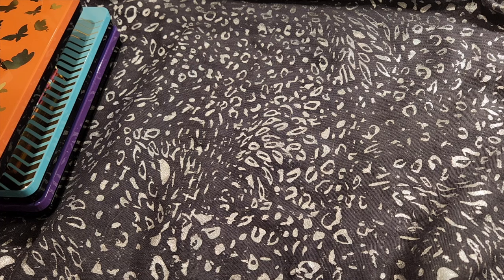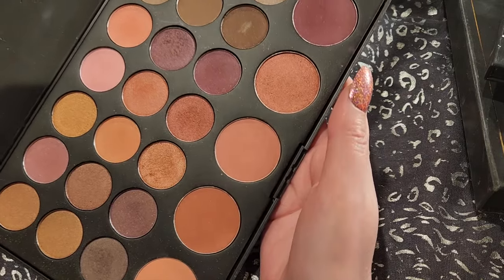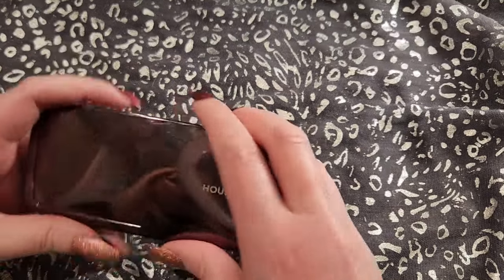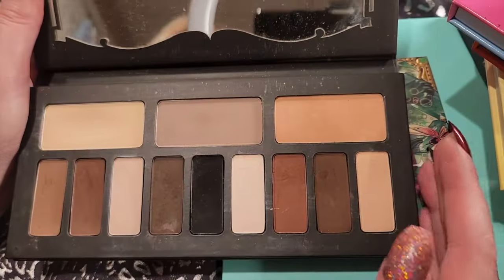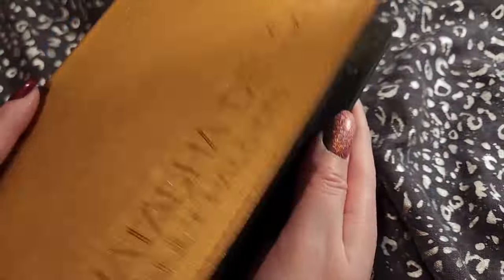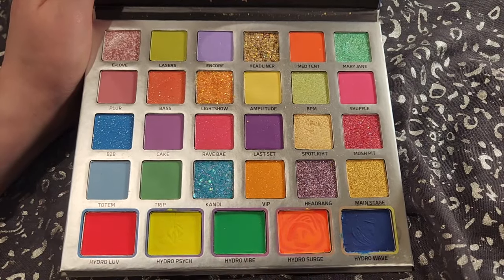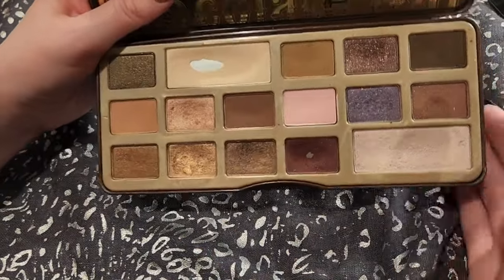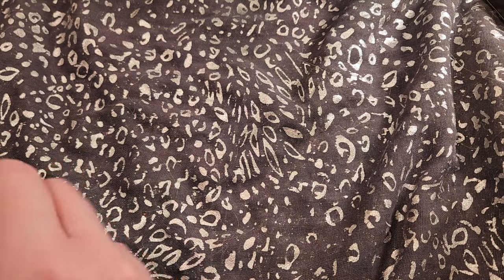Inventory 2024; Eyeshadow Palettes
I like the format of this video the best so far, but let me know your thoughts!